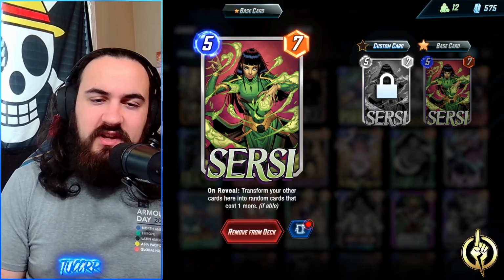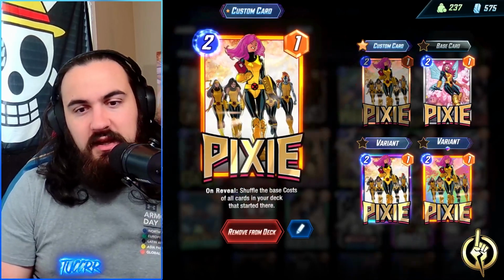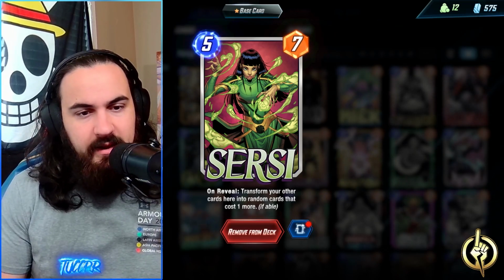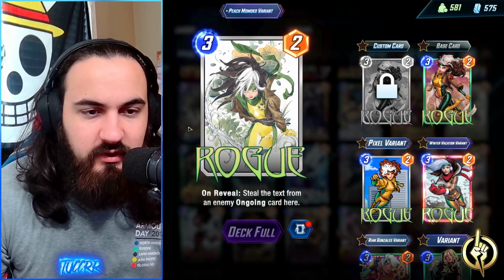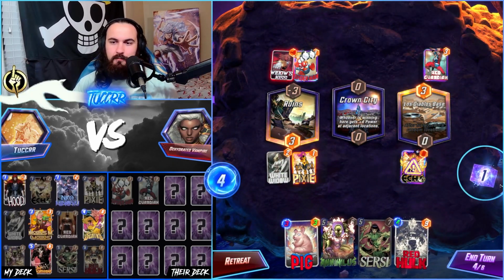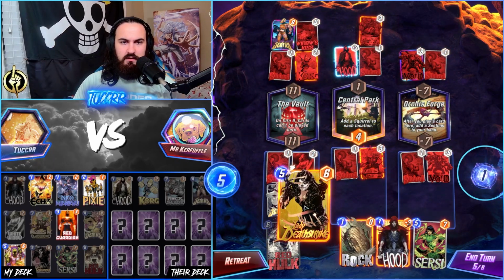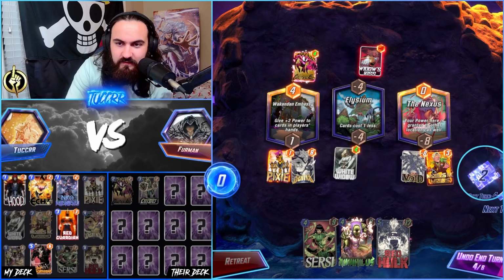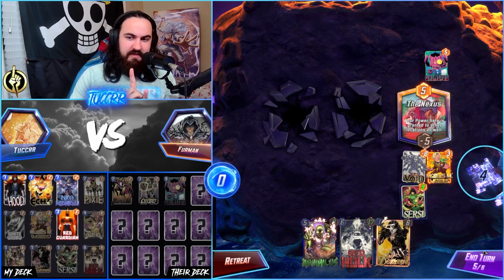THIS SERSI LIST IS A PROBLEM! | Deck Guide and Gameplay | Marvel Snap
In this video I'm showcasing my current favorite Sersi Pixie list! With a variety of different lines, there are so many different ways to win!

Intro: 00:00
Sersi Overview: 00:13
Deck Overview: 01:30
Card Breakdown: 01:45
Substitutions: 07:39
Game 1: 10:20
Game 2: 12:49
Game 3: 15:30
Game 4: 19:17
Outro: 24:02